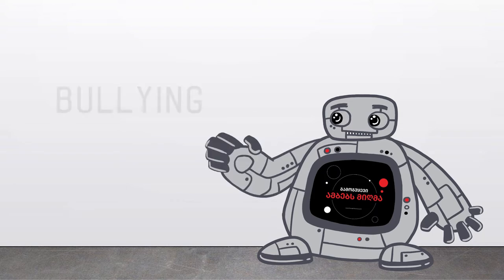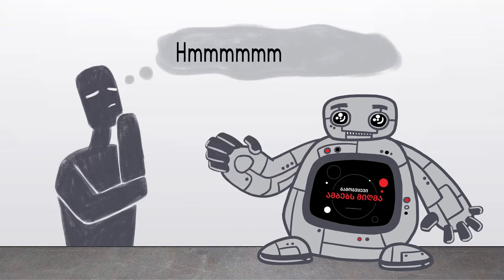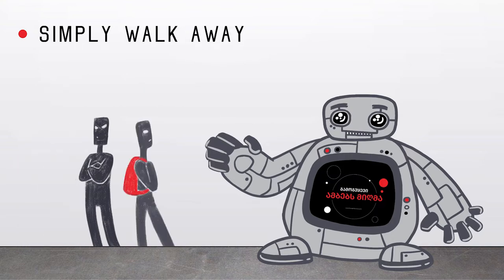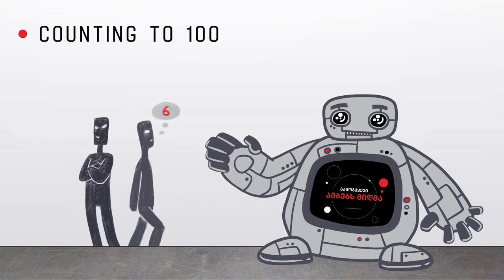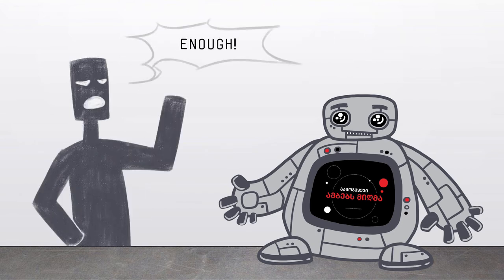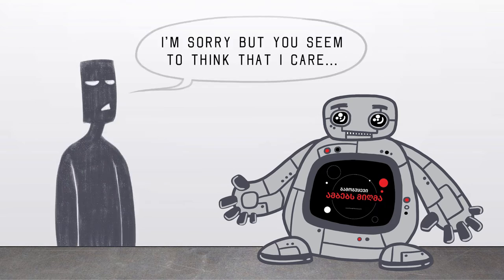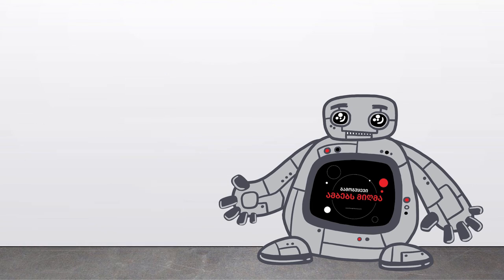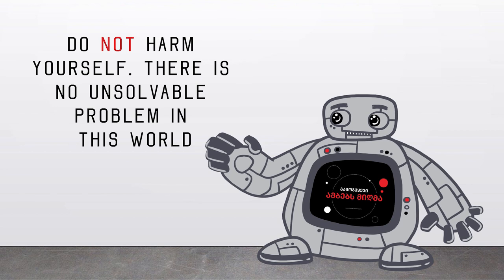Animation: How To Deal With Bullying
Toto, Robot at Througthenews, would like to talk to you about bullying. This relatively new term describes a very important issue that needs awareness and tools to be handled.

Toto shares with you the tips on how to deal with bullying.